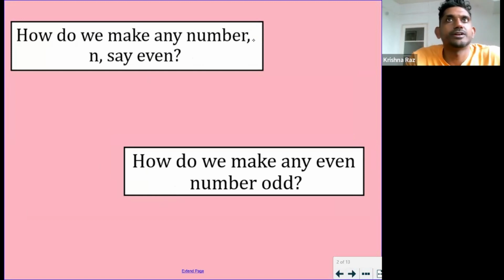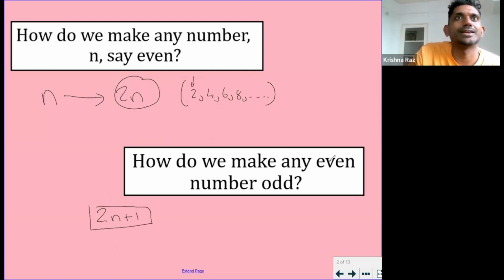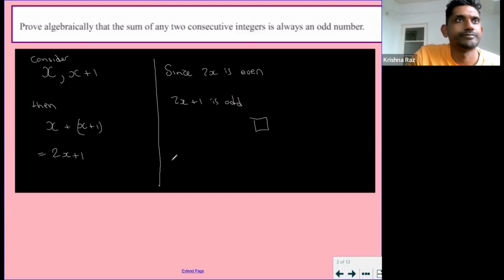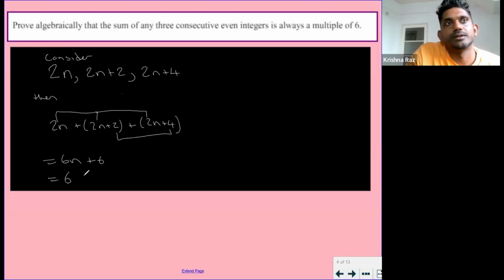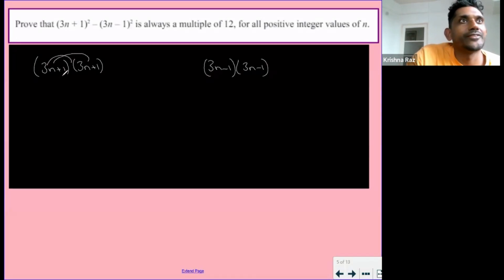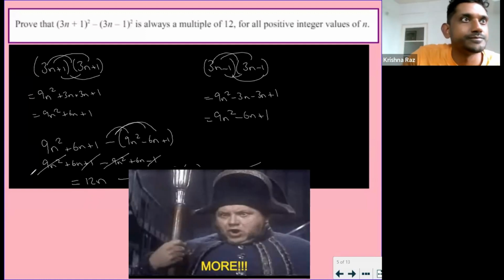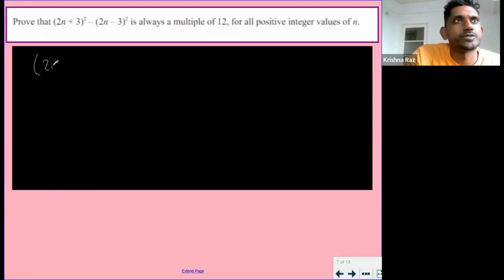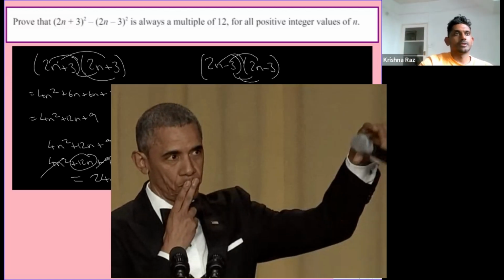Proof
A look into Proof using algebraic methods